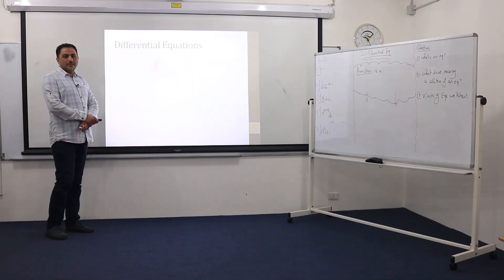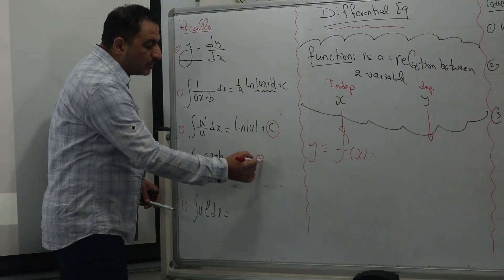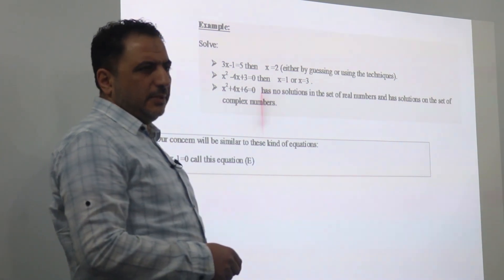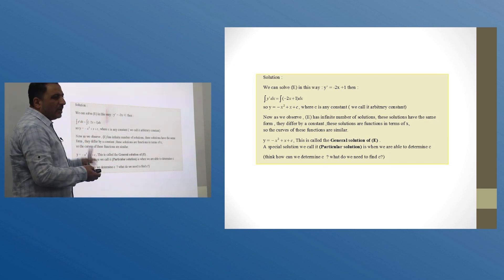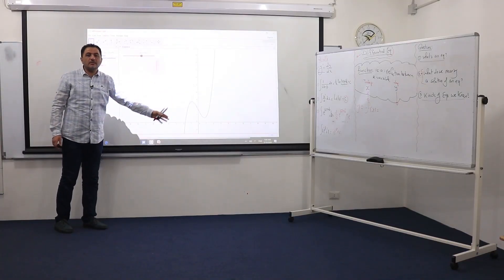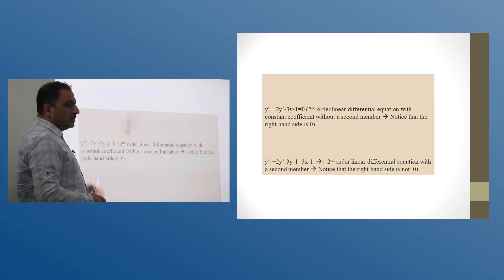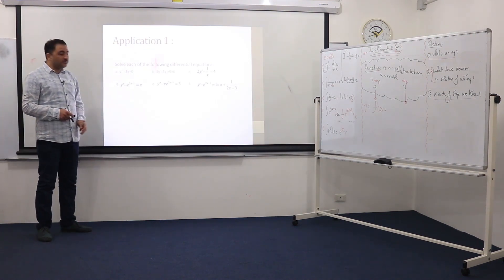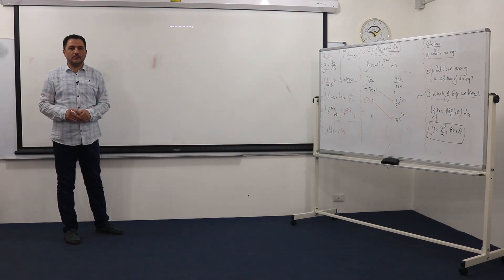G12 differential equations part 1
G12   Maths: Differential equations part 1
Hassan Youness
انتاج تجمّع المعلمين بمساعدة جامعة المعارف